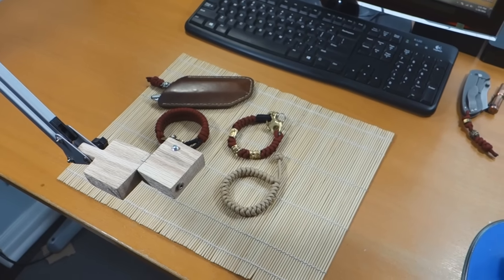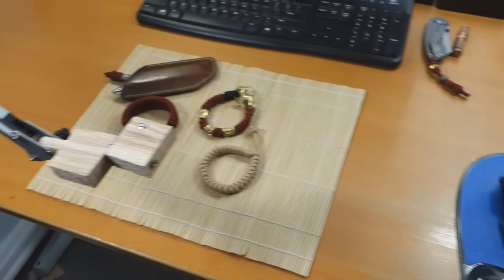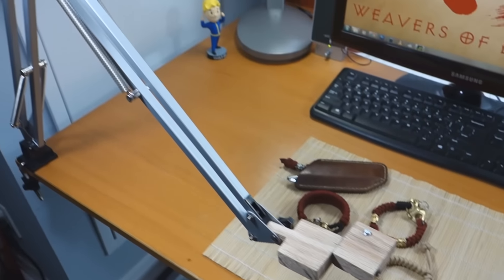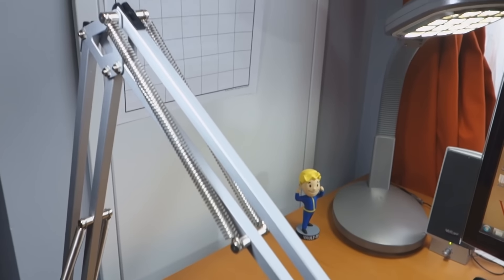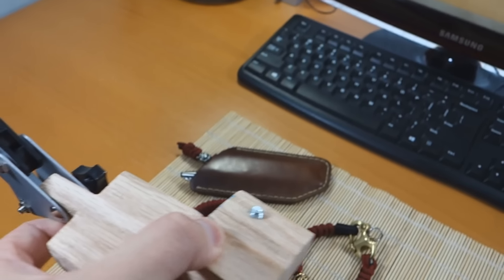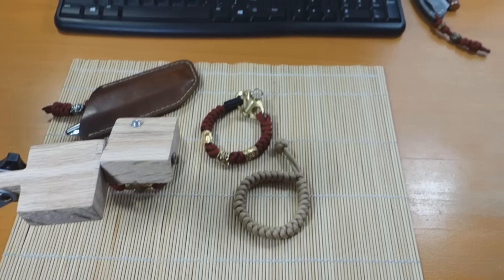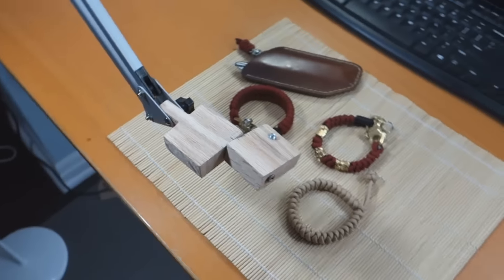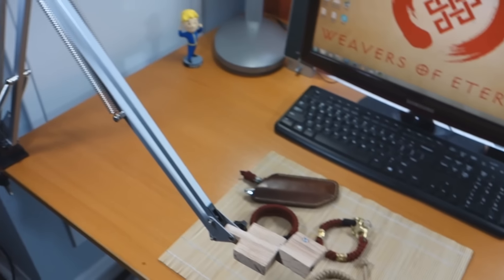BTS VLOG: I made an articulated camera mount for $10!